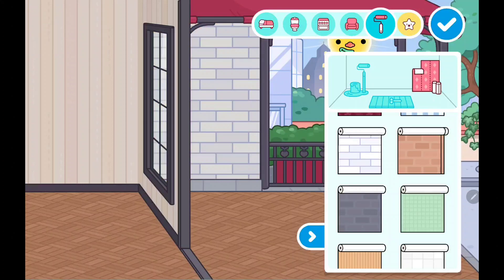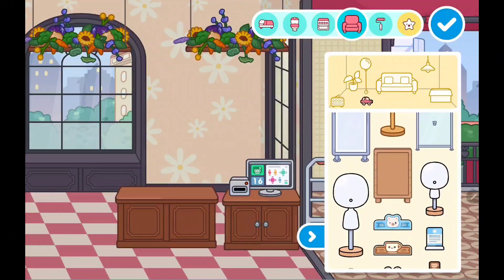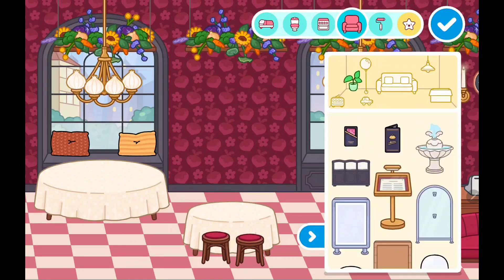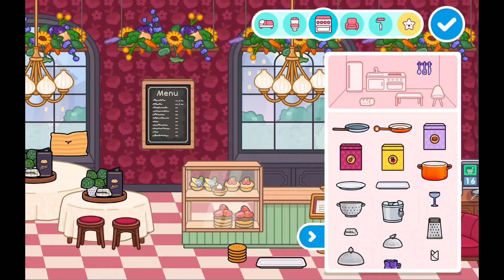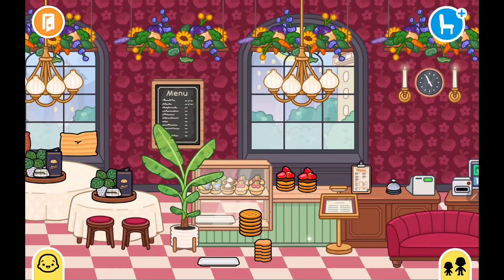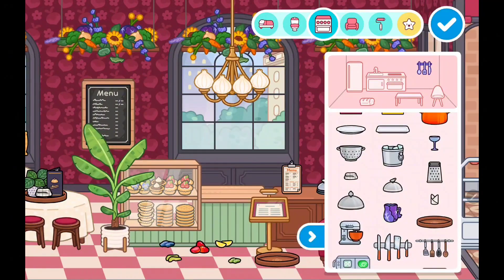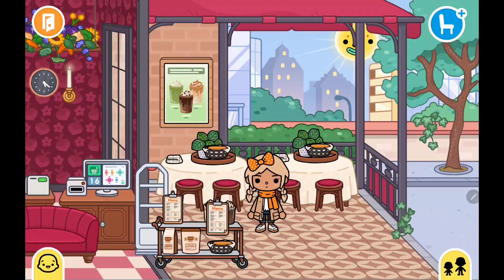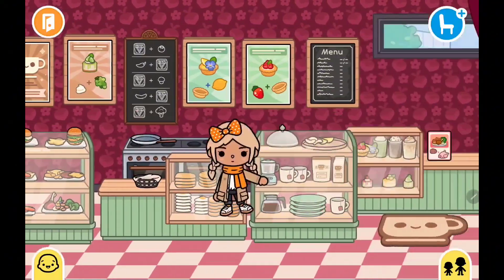I CREATE MY OWN COZY RESTAURANT IN TOCA BOCA WORLD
Join me on an exciting adventure in Toca Boca World as I craft my very own cozy restaurant! 🍽️🏡 Inside this video, you'll witness the step-by-step process of decorating my restaurant with a touch of American Classic Interior design. We'll explore a charming selection of indoor and outdoor chairs to make this dining spot truly inviting. Plus, I've got a delectable restaurant menu waiting for you, featuring mouthwatering options like steak, burgers, refreshing juices, indulgent milkshakes, aromatic coffee, and so much more! 🥩🍔🥤☕

Get ready for some serious restaurant inspiration that'll leave you craving a cozy dining experience like never before. Don't miss out—click on this video and join me in bringing this dreamy restaurant to life. Watch until the very end for all the delightful details! 😊📽️